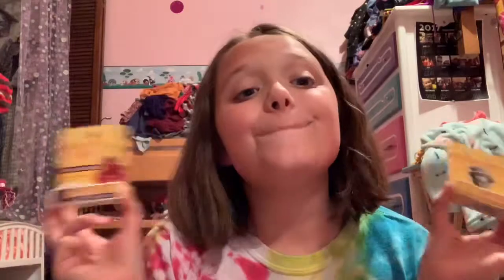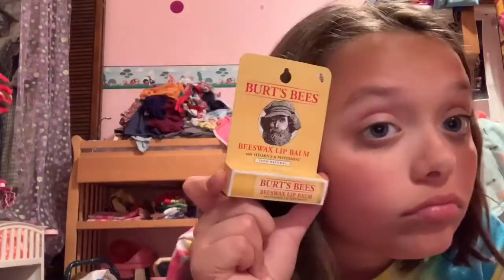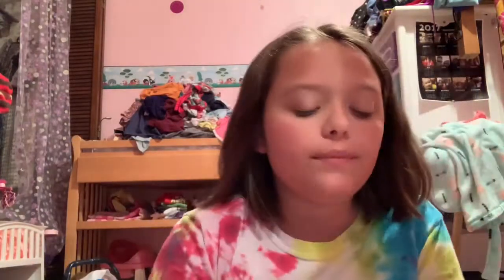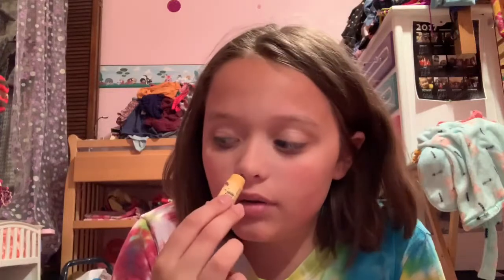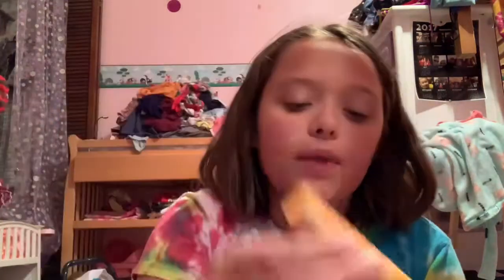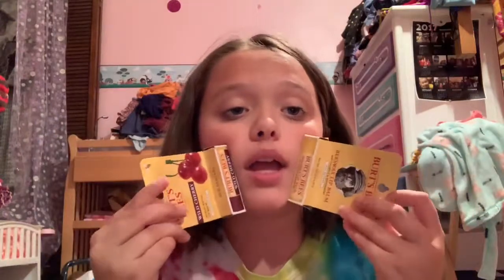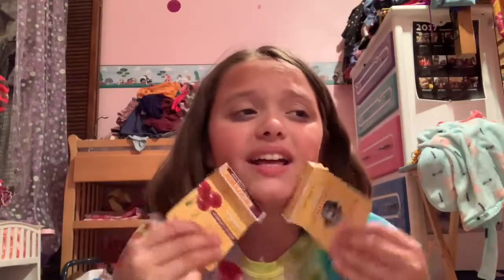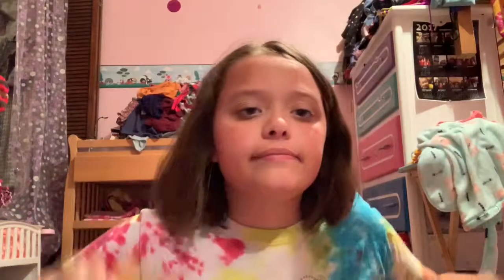My Burt’s bees review